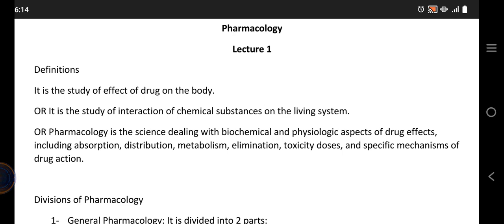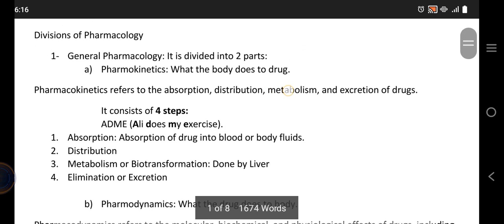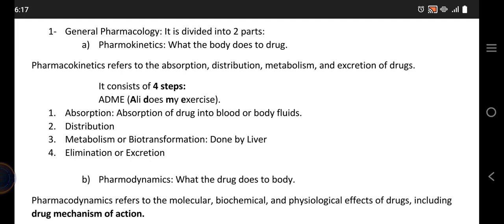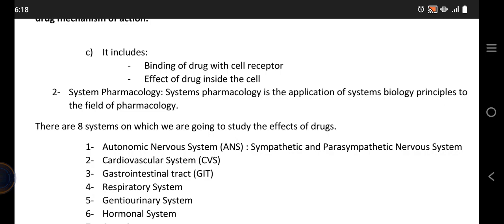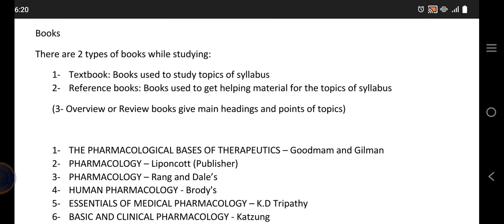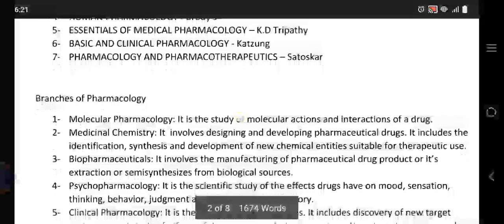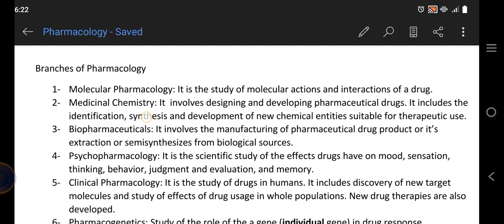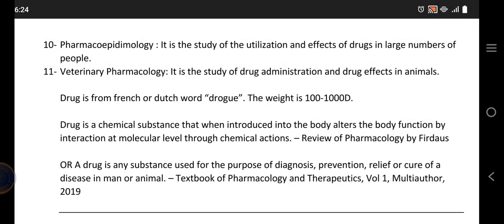Pharmacology - Introduction, Divisions & Branches